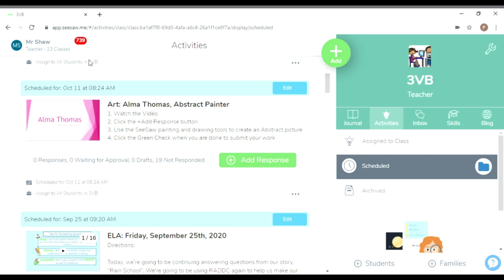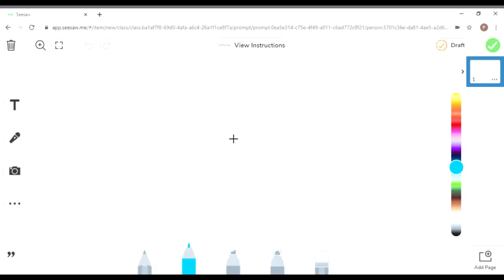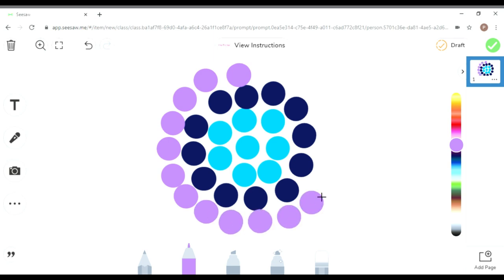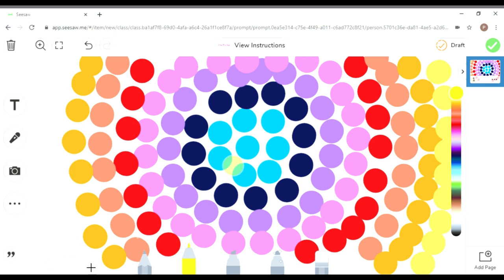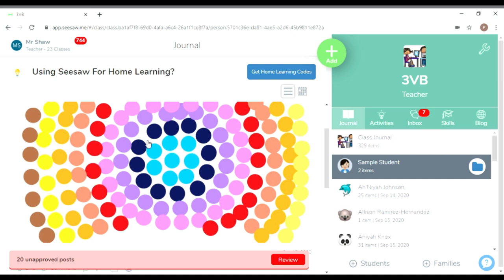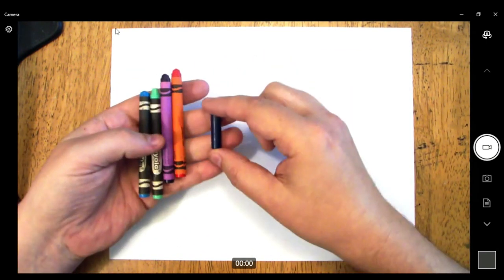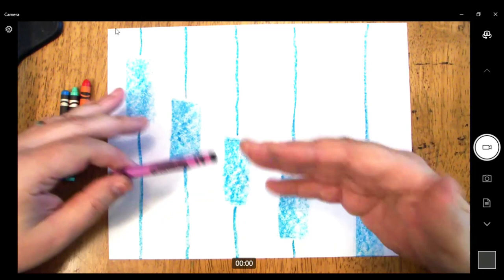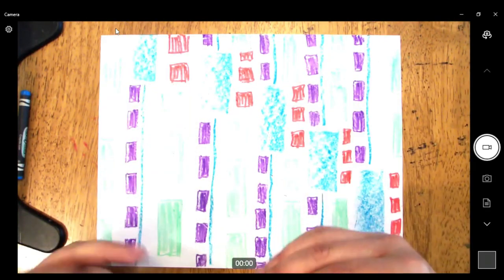HJCS Art: Alma Thomas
Learn about abstract artists and civil right activist, Alma Thomas and learn how to create your own abstract art by using patterns of shapes and colors!